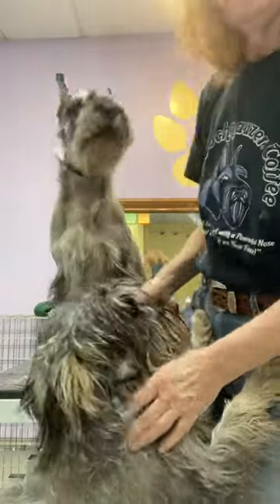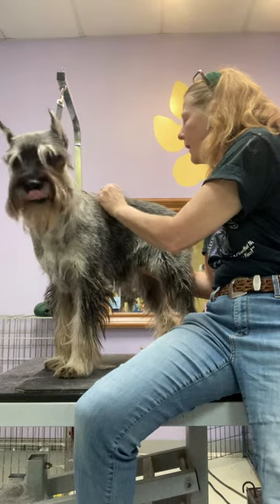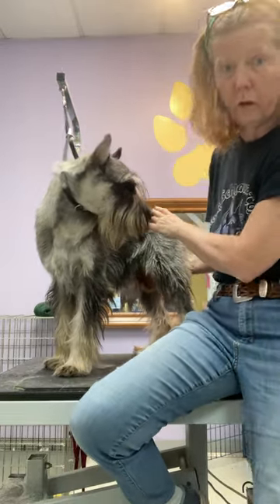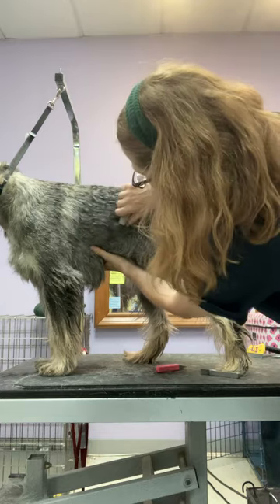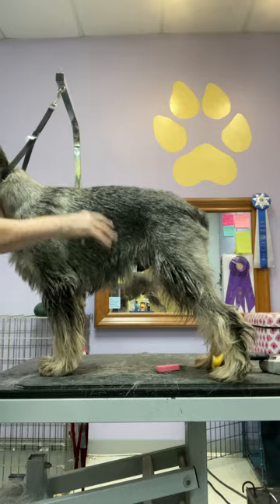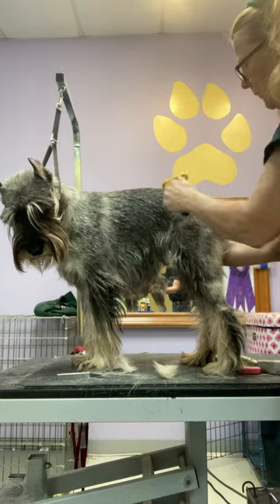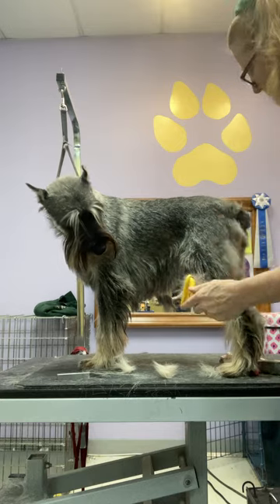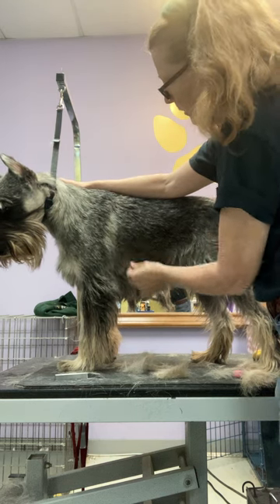"Holding" A Schnauzer Show Coat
Keeping your Schnauzer in a show coat long-term or trying to make it last for a future show can be tricky. Here are some thoughts on tools, timing and hand-stripping techniques for doing that.

RESOURCES:

*** On-Demand Virtual Courses:
     ** Maintenance Clipperwork for Schnauzers: